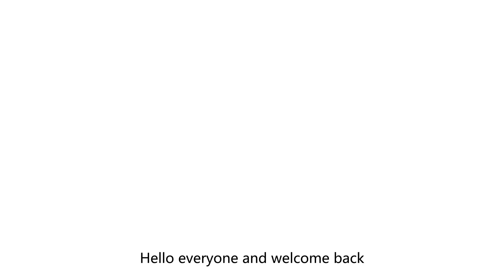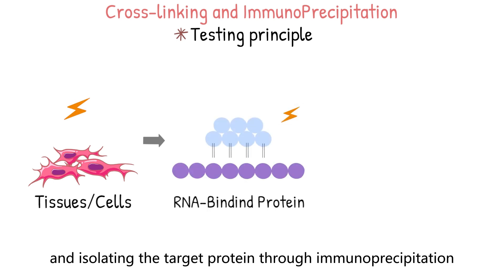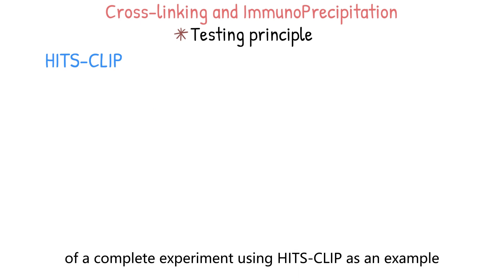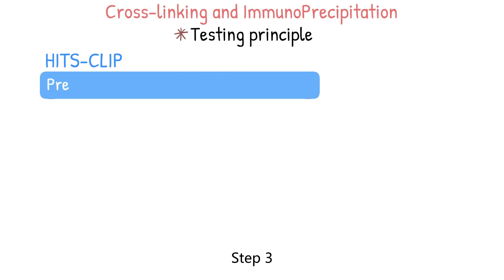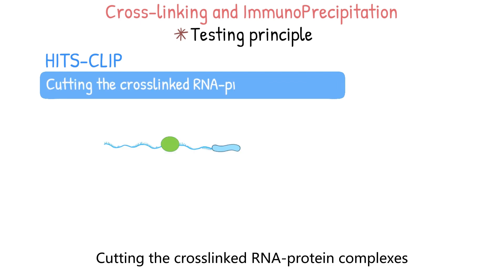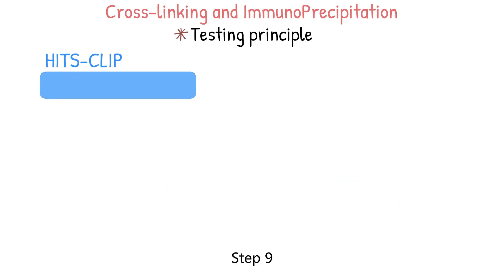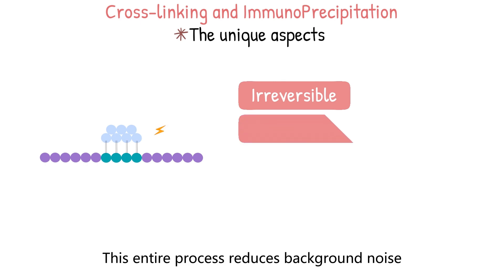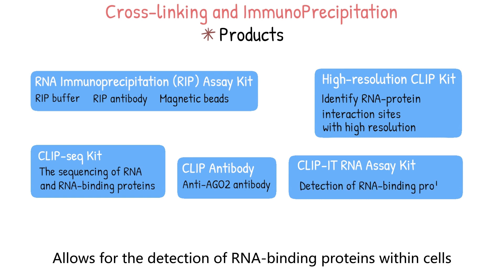Cross-linking and Immuno-Precipitation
Cross-linking and Immuno-Precipitation (CLIP) is a molecular biology technique that combines protein-protein cross-linking with immunoprecipitation. It's used to identify direct interactions between proteins and their associated nucleic acids, shedding light on RNA-protein binding and regulatory processes within cells. CLIP aids in understanding post-transcriptional gene regulation and RNA-binding protein function.